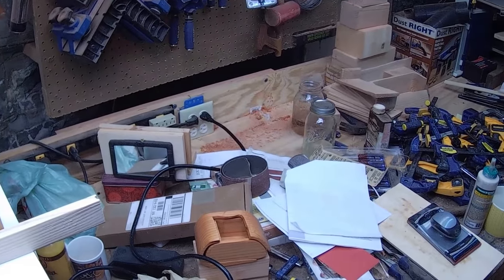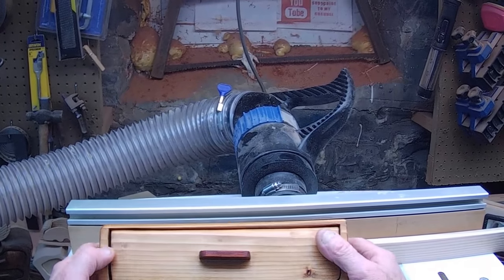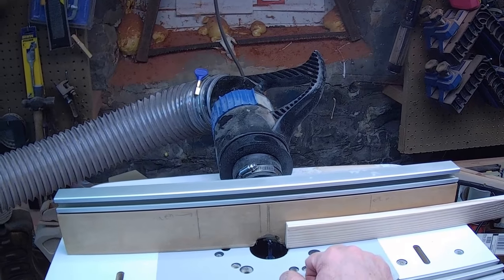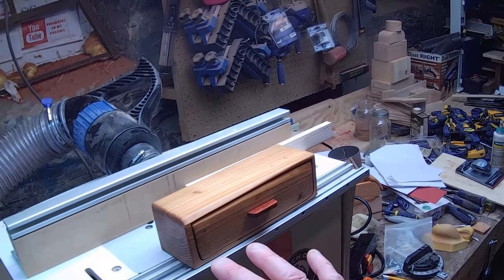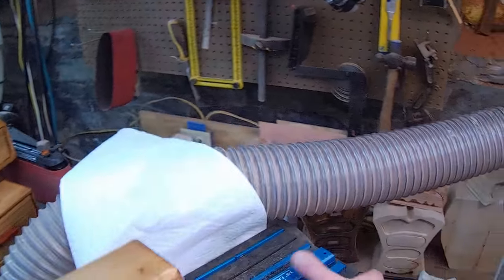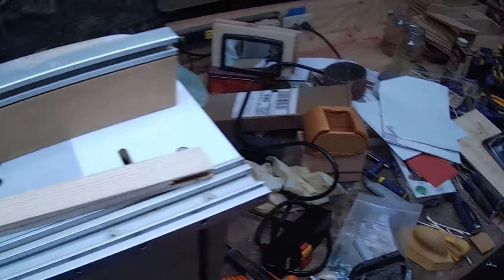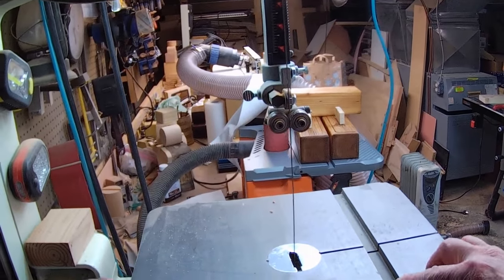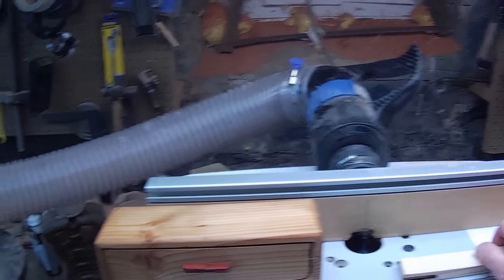Cool Router Tip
make a handle with a router